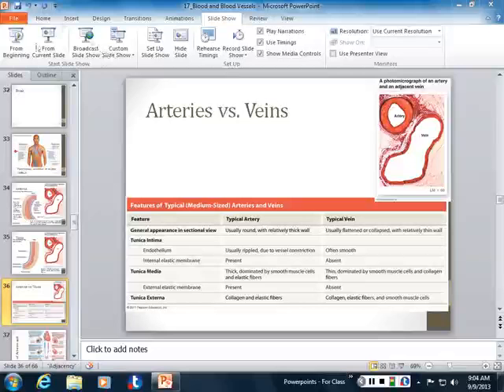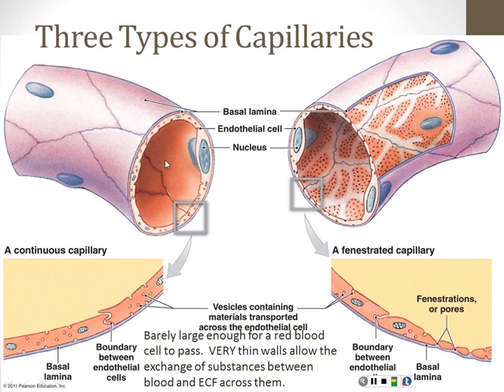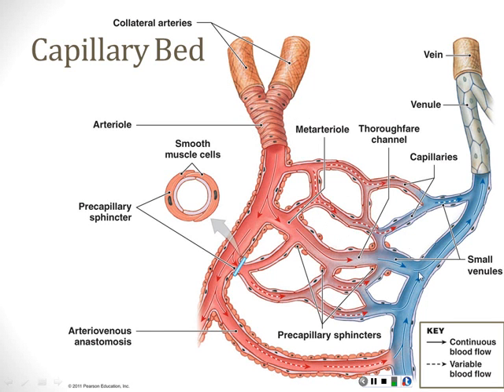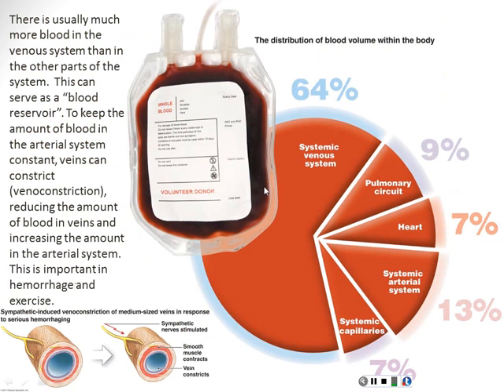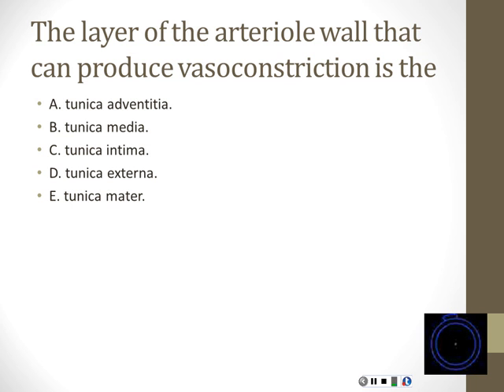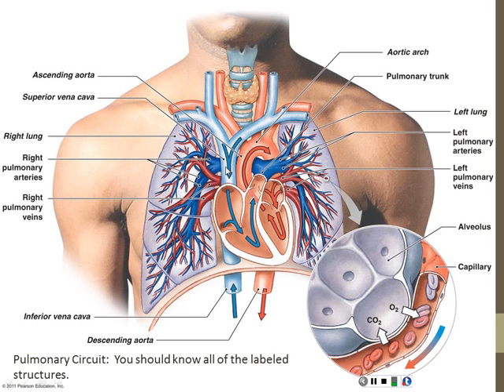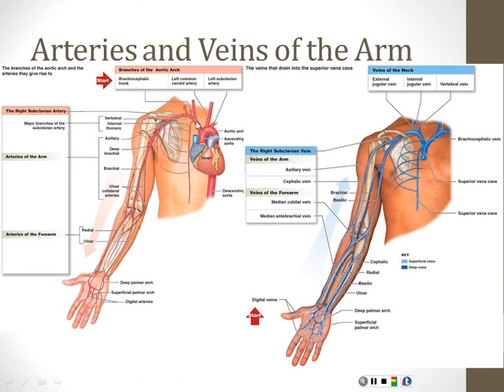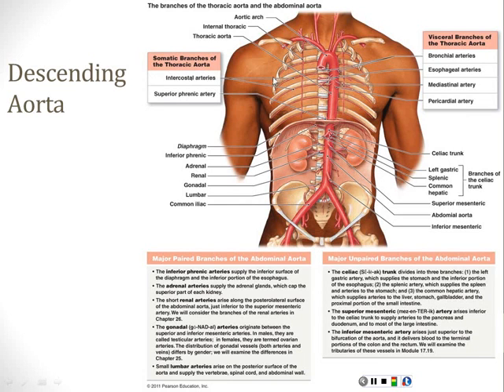Blood and Blood Vessels - Part 3